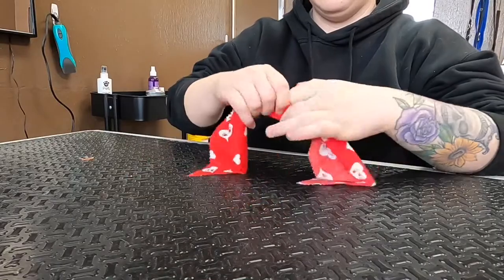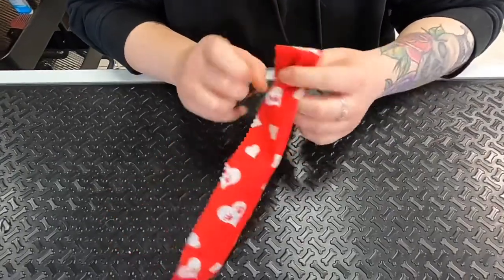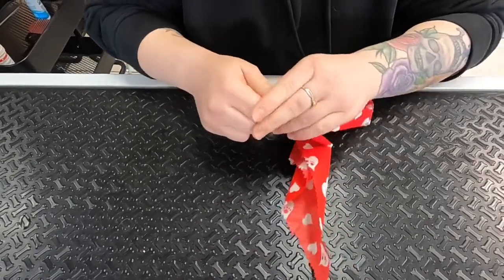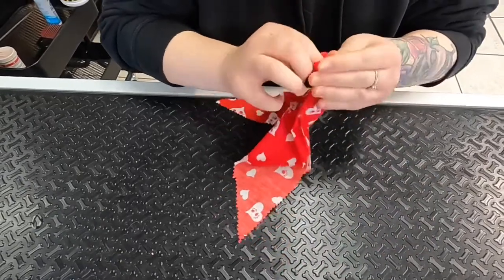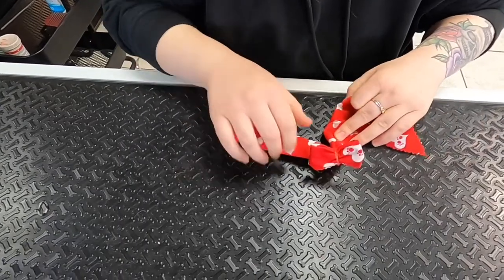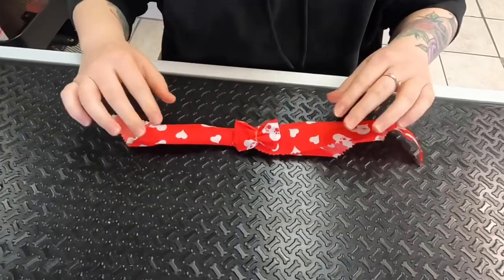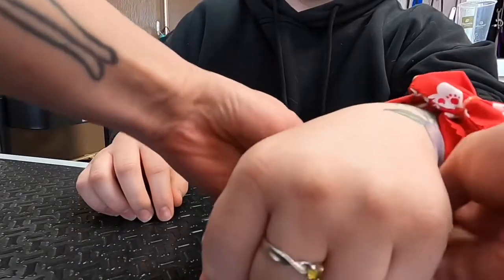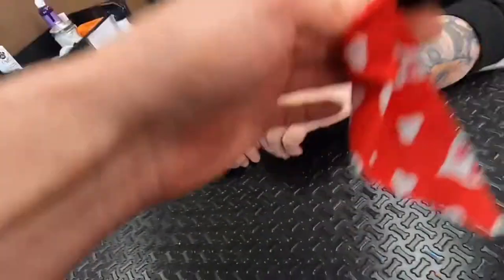Making a bow tie from a dog bandana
How to fold a bandana into a bow tie for your dog
Size Matters Dog Grooming is in Beavercreek, OH